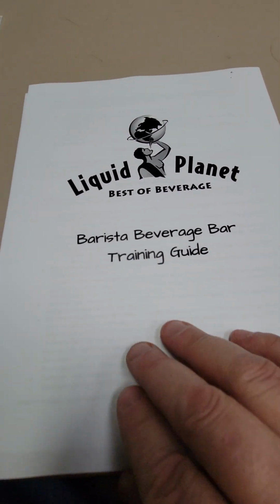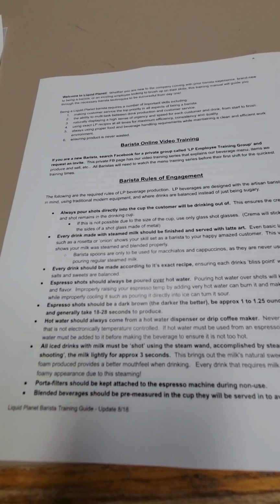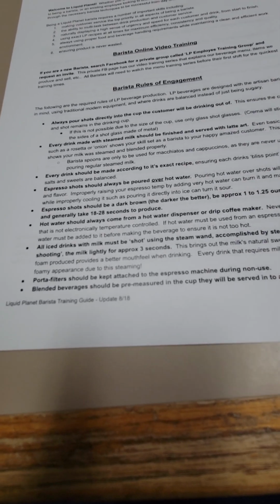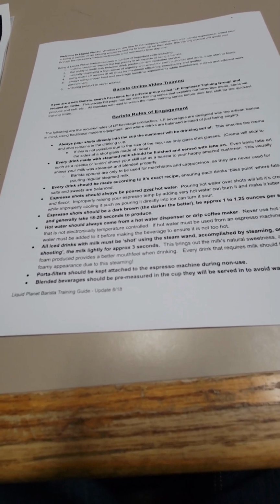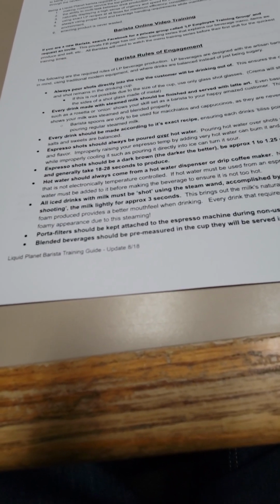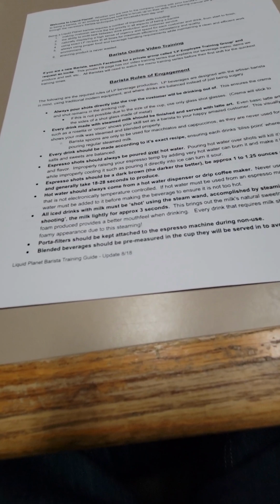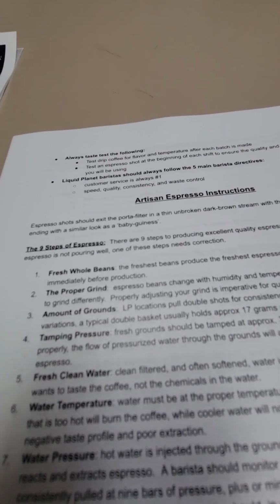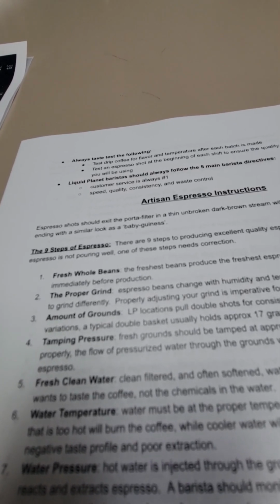Video #2 - Beverage Production Rules We Follow